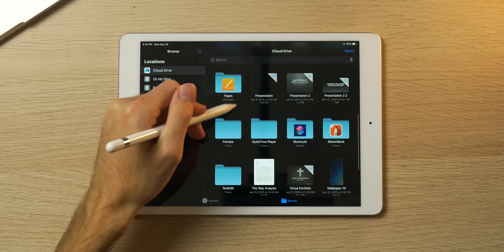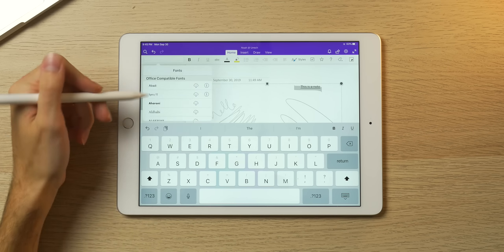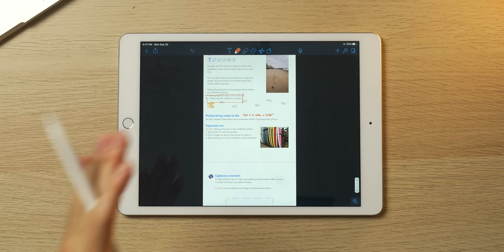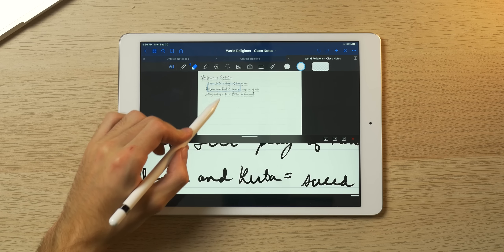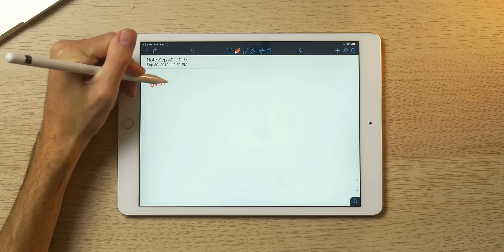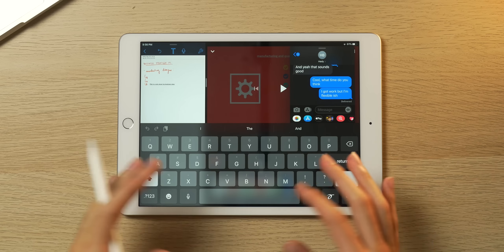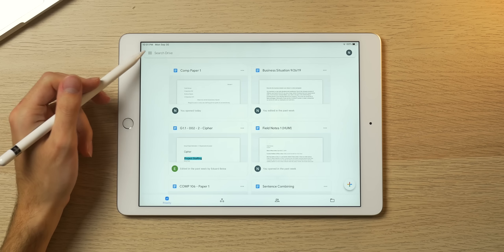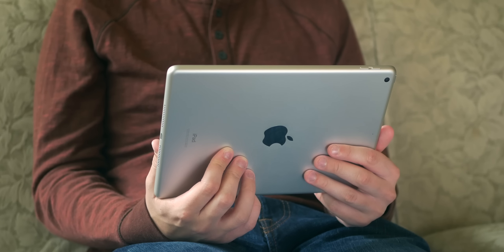2019 iPad 10.2" | $309 SCHOOL TABLET TEST! (iPadOS)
With the launch of iPadOS, iPad itself has become an incredibly popular option for students whether in high school or college. While iPad Pro is very pricey and iPad Air a bit too expensive this brand new iPad 10.2" appears to be the budget device that many consumers need. In this video I demo note-taking (with OneNote, Goodnotes and Notability), Google docs, Google drive, Canvas, multitasking and several other school oriented tasks in order to give you a good idea of the performance you should expect from a tablet like this.